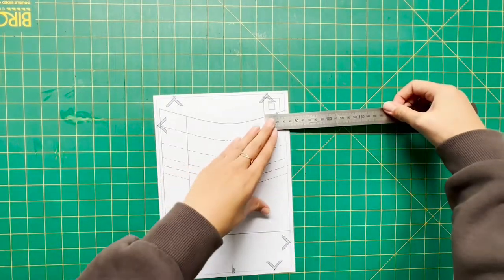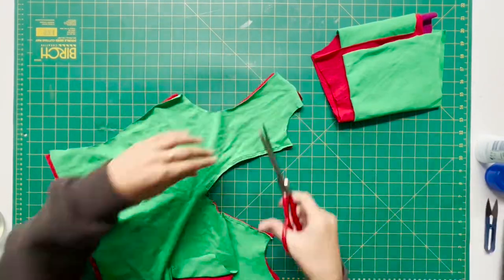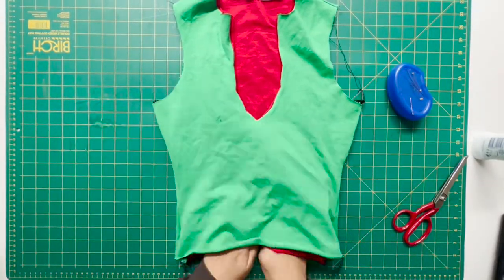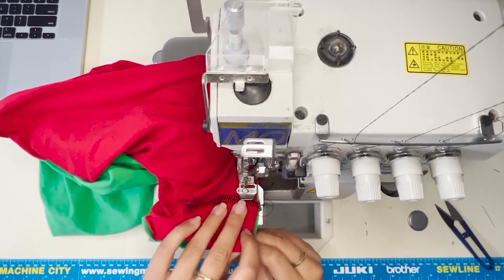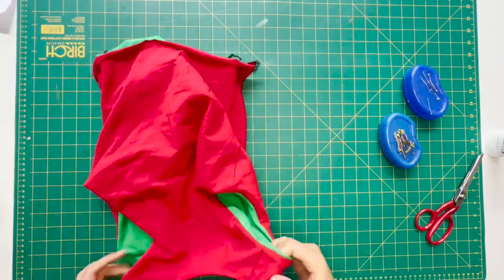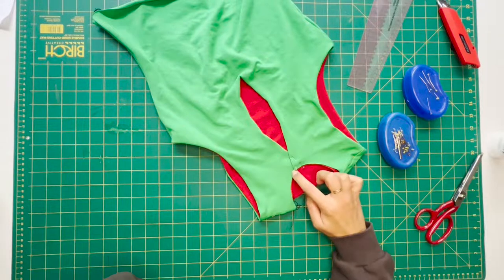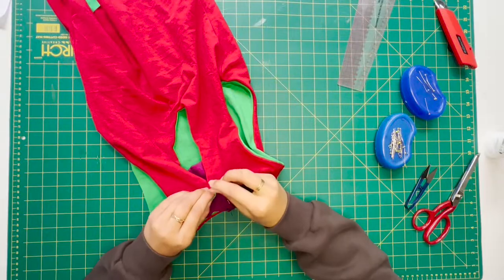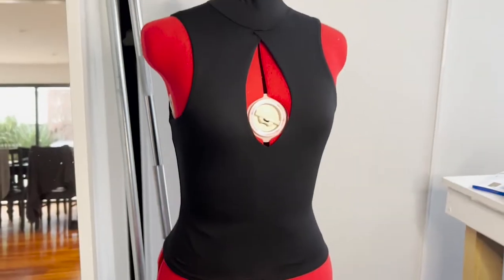HOW TO MAKE CUT OUT TURTLENECK TOP + PATTERN AVAILABLE // How to Sew Knit Top Easy Tutorial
Remember to subscribe to ensure you get first access to new videos and the 20% off discount code that comes with them (codes last the first 48 hours of new videos dropping)

FABRIC
Any knit fabric will do, I would recommend most jersey knit fabrics. If it is a stretchy fabric or light weight and you are between sizes go down a size. If it is a thick knit use your normal sizing.
In this video I am using Bamboo Fabric. I have provided a link of where I purchased my own

SEWING PATTERN

SEWING SUPPLIES
Fabric: 1 Metre (1.09 Yard)
Sewing Machine
Overlocker/Serger
Mini Scissors
Scissors
Pins

MUSIC/SOUNDS
Don’t Wanna Be - Kwon
Breeze - Telecasted

CONNECT
Instagram & Tiktok: @maretathreads